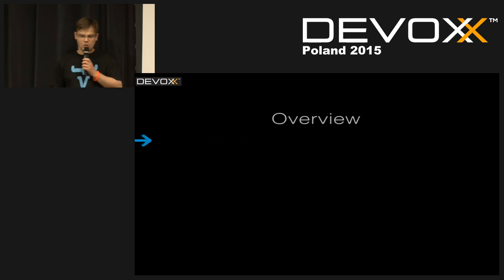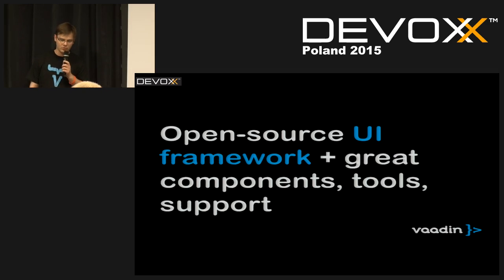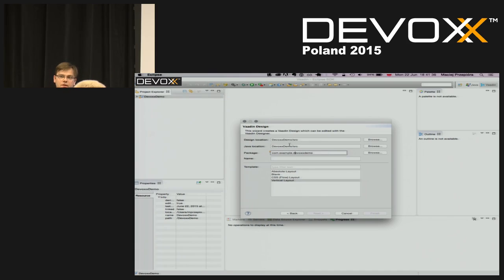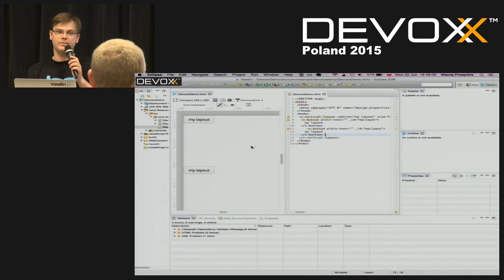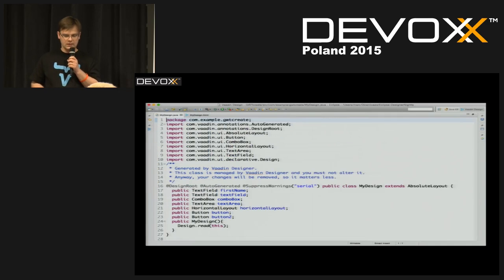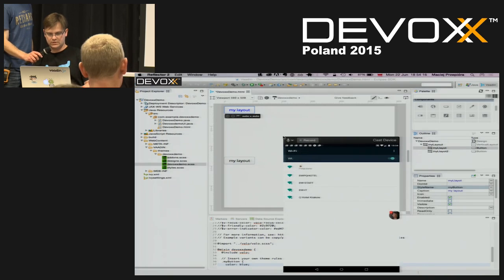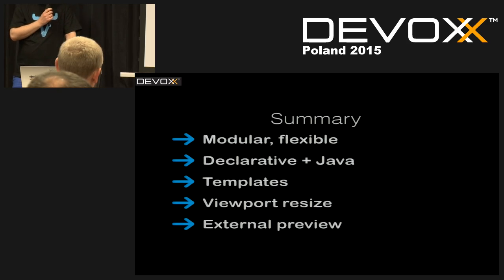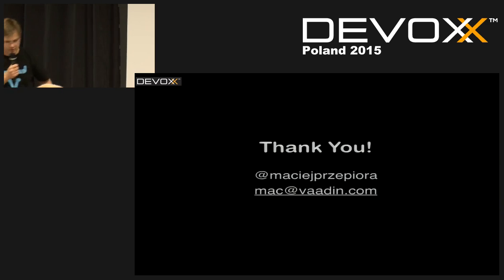Vaadin Designer, the visual design tool for modern web apps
Whether UI should be built programmatically, declaratively or with a visual tool is always a good flamewar starter. In this session we discuss benefits of each approach. We'll try to describe the design Vaadin team took when redesigning visual design tool from scratch and what were the reasons behind. Also. we'll take a look on what are the shortcuts and workflow improvements that such a tool can provide.

Author:
Maciej Przepióra
Mac Przepióra studied Molecular Biology and Computer Science at College of Interfaculty Individual Studies in Maths and Natural Sciences at Warsaw University. Software development is his passion since high school. After graduating in Molecuar Biology he decided to pursue his career in IT. He has been developing web applications in Java for 10 years now. He worked for Capgemini, Polish National Center for Research and Development and Bunge. In September 2013 he joined Vaadin, the Finnish company behind the framework bearing the same name, where he works as a developer and trainer. Recently, he has joined the Vaadin Designer team that develops WYSIWYG tool for designing great webapps visually.